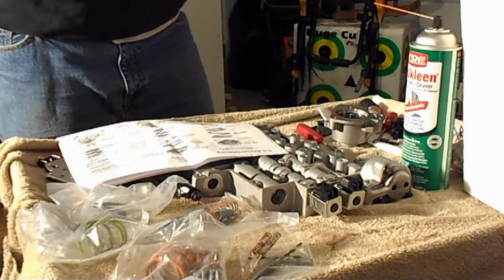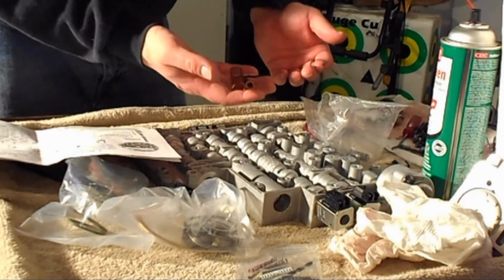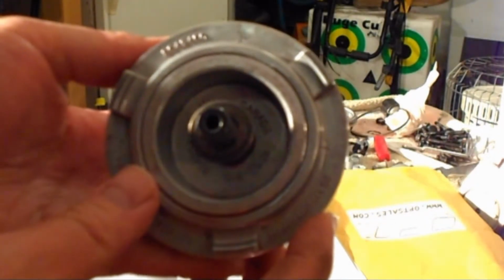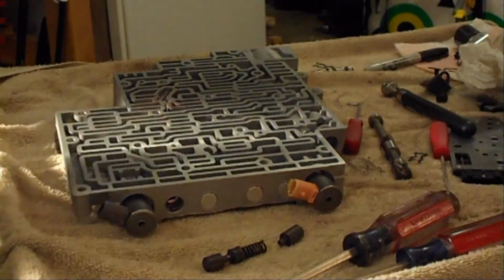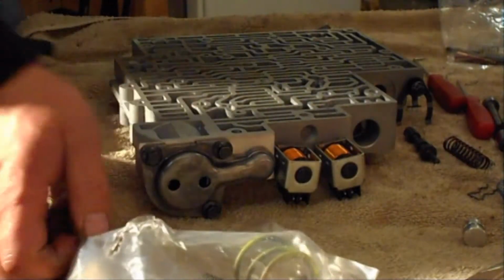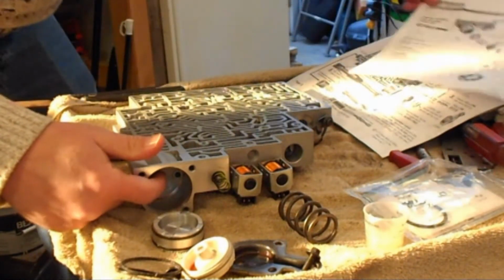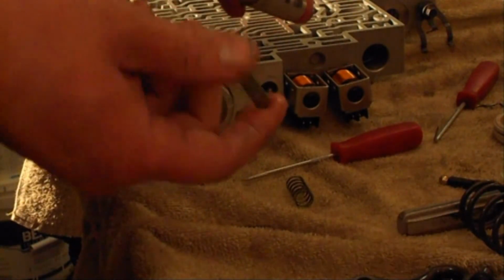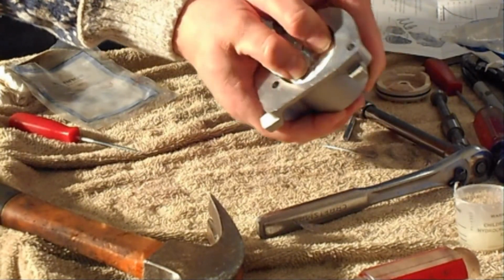transgo install complete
1999 GMC Yukon Transgo 4l60E shift kit install